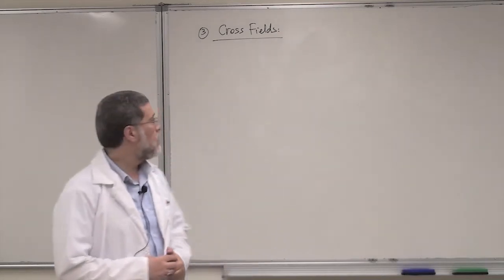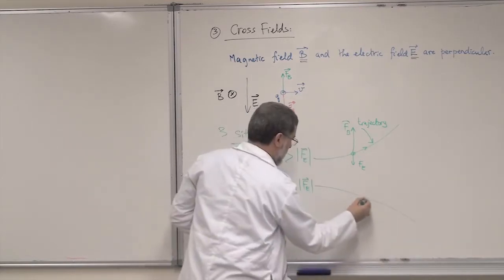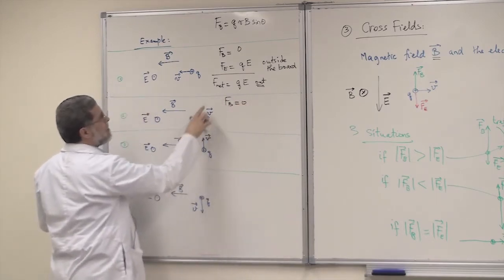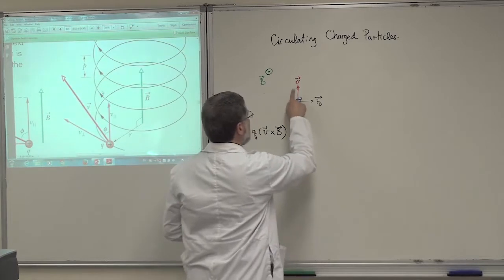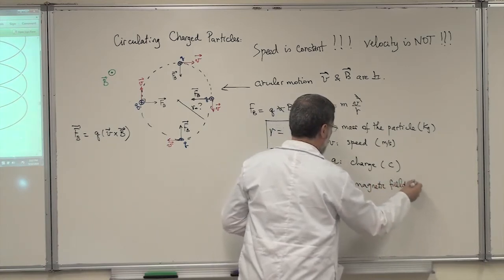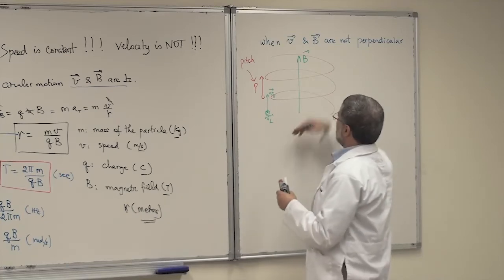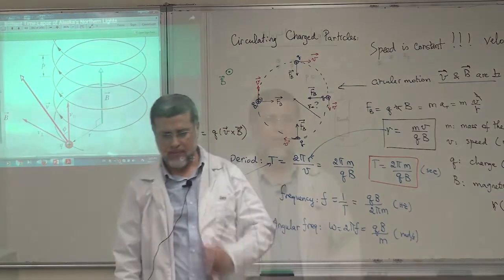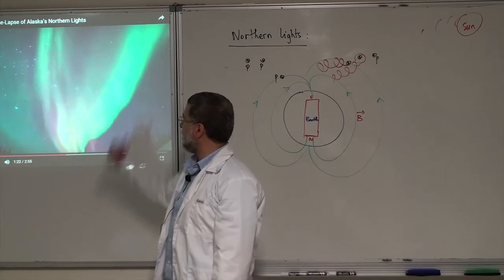001 Cross Field and Circulating Charged Particle